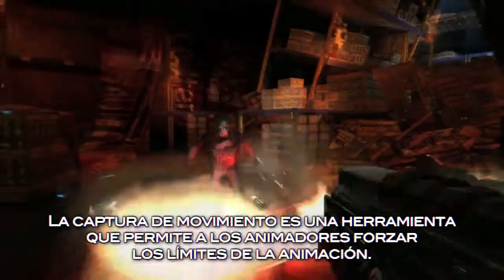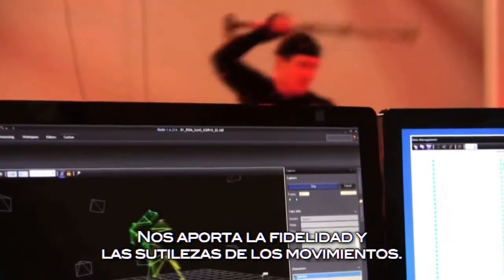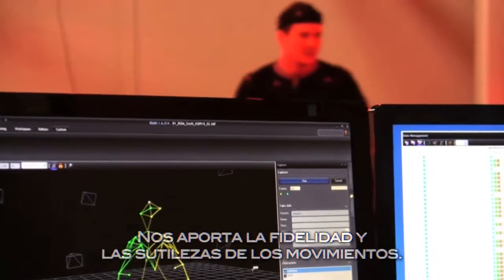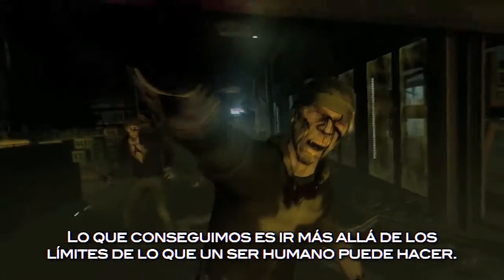FEAR 3 Como se hizo Capturando la acción subtítulos español HD